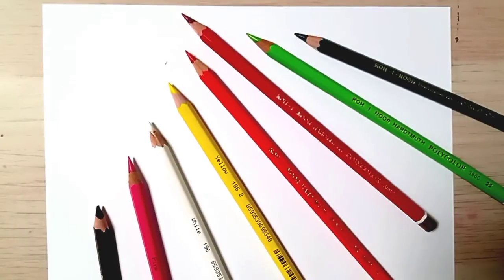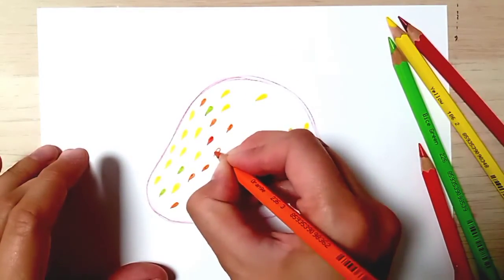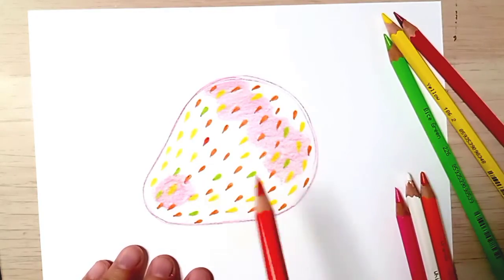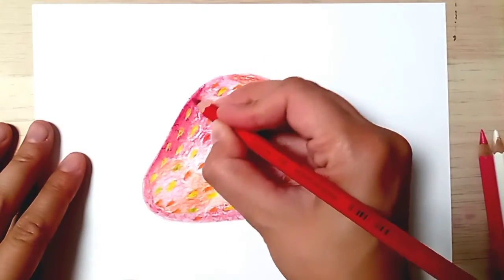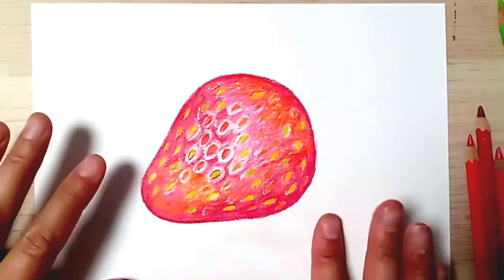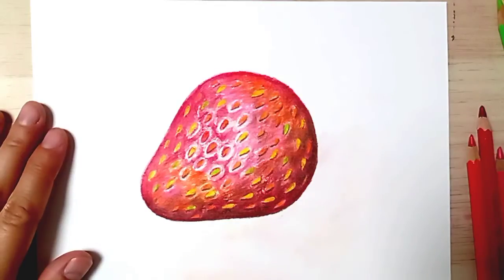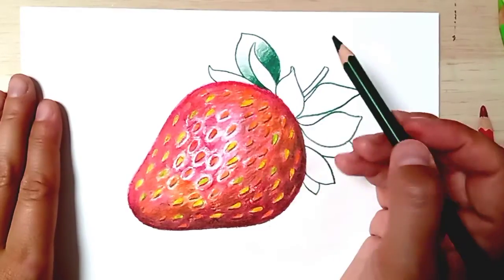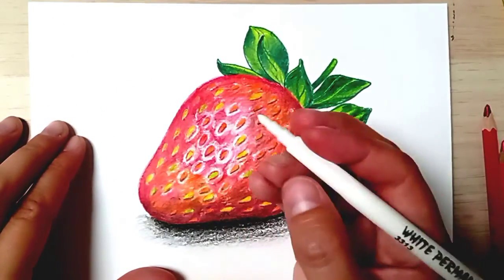How to draw a realistic strawberry: Full step by step narrated tutorial / JAK NAKRESLIT JAHODU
Hi everyone! Here is another narrated drawing tutorial on this channel :) I will take you through how to draw a strawberry and how to use the white pencil as a helping tool for the shine. I am using my favorite Koh-i-noor Polycolor colored pencils, and drawing on regular cardstock paper. Hope you enjoy it and find it helpful! Have a great day :)

Would you be so kind and help me in my beginnings with this channel? Would you share this or another of my videos with your friends? Much appreciated, thank you!

About me:
Hi I'm Kate from the @KateHolloman channel. I decided to start shifting my art videos to a new channel because the most viewership I have on my primary channel is from family content videos, and it's better to keep art to a solely art channel. So here is going to be a selection of my art videos from the past, and going forward, where I will be sharing my favorite mediums (such as watercolor), techniques, processes for various series or illustrating of books.

I will post a question to see who reads my description section ;)

Thank you again, and have a great day!
Kate

QUESTION:
Have you drawn a strawberry before and how much detail did you go for?

I am also adding a paragraph written by AI to see how well it helps with my SEO. :)
 "In this tutorial, you'll discover how to create a stunningly realistic drawing of a strawberry using colored pencils. With easy-to-follow instructions and helpful tips, this step-by-step guide is perfect for both beginners and experienced artists. Watch as we guide you through the process of sketching, shading, and blending to bring your artwork to life. By the end of this video, you'll have a beautiful, lifelike drawing that you can be proud of."